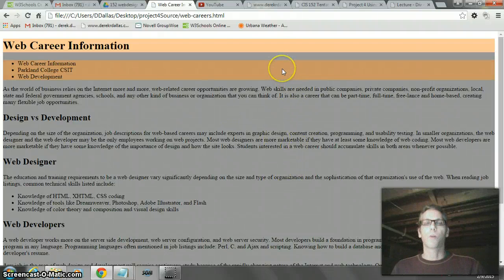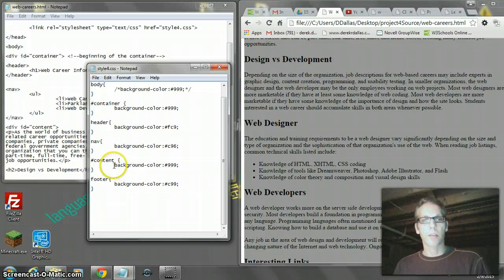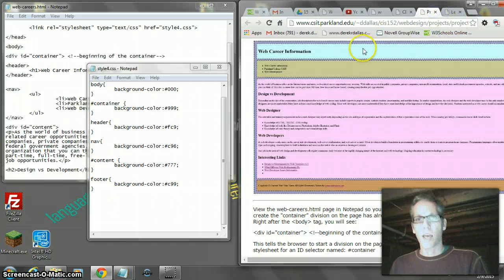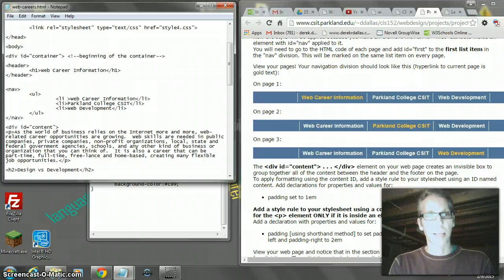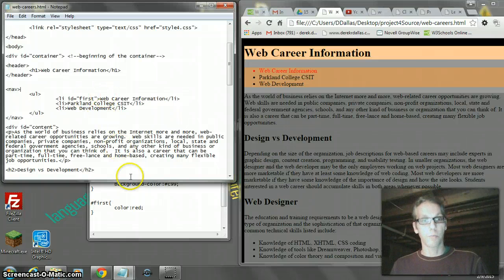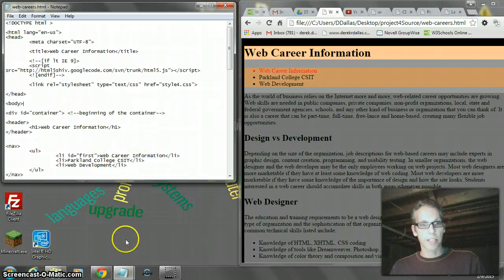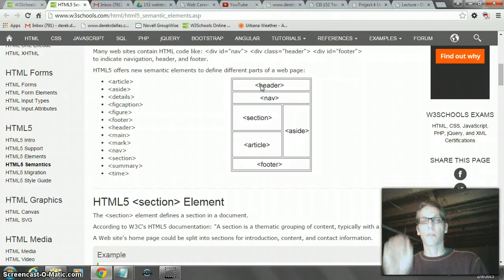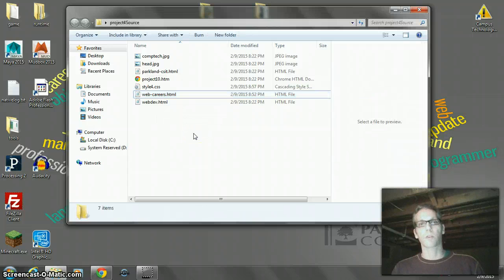Project 4 overview part 3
Overview of Project 4 part 3